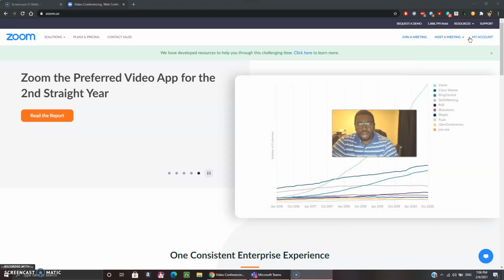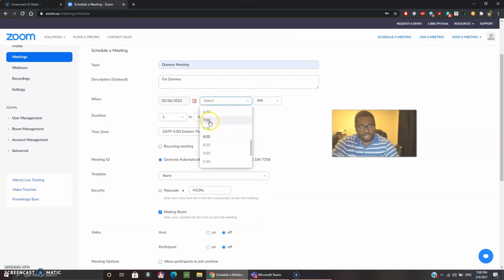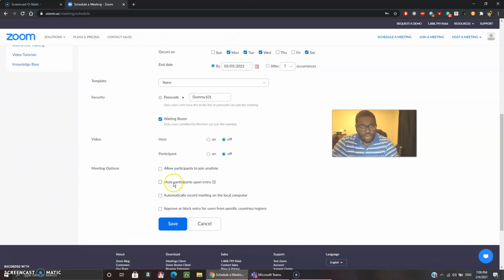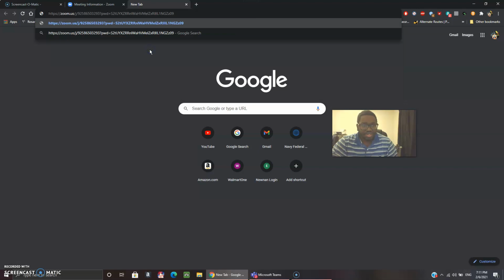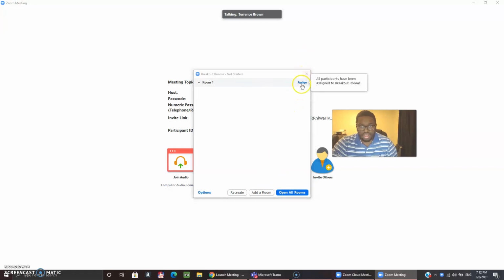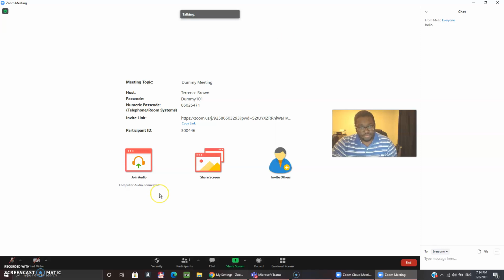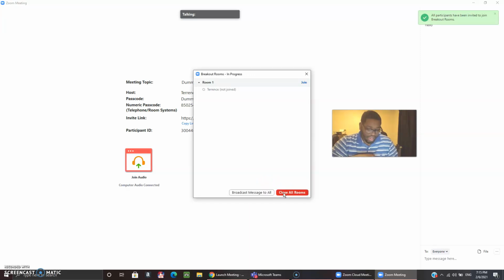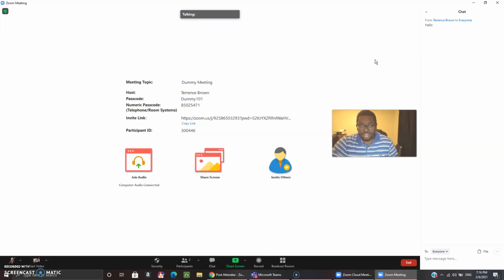How to Zoom